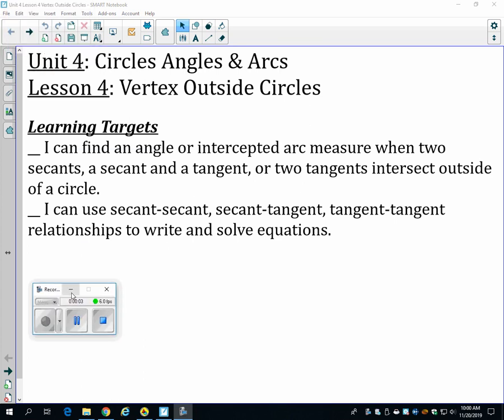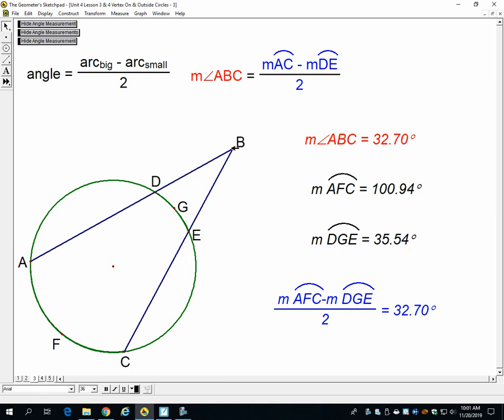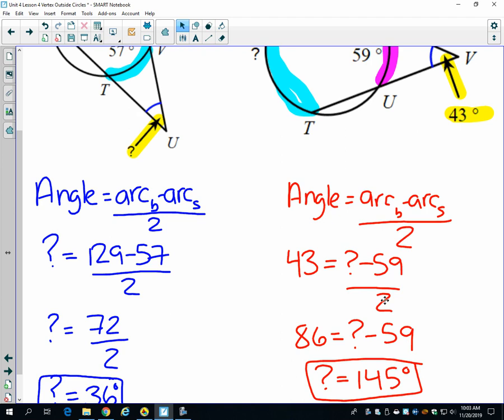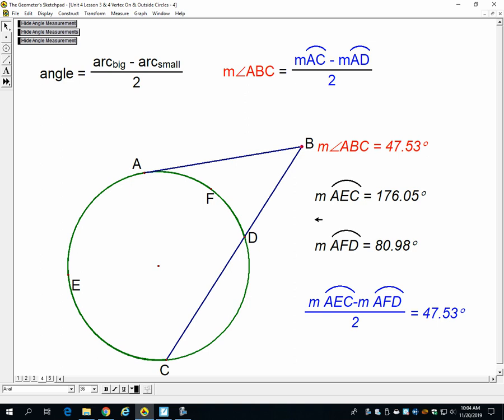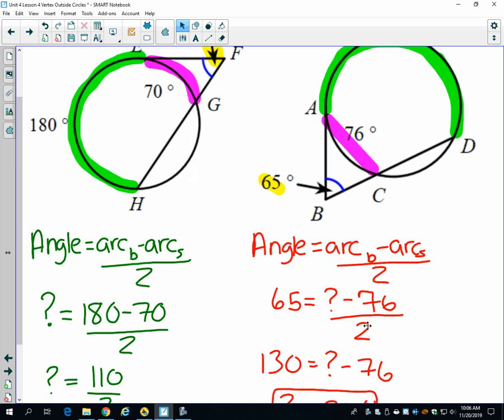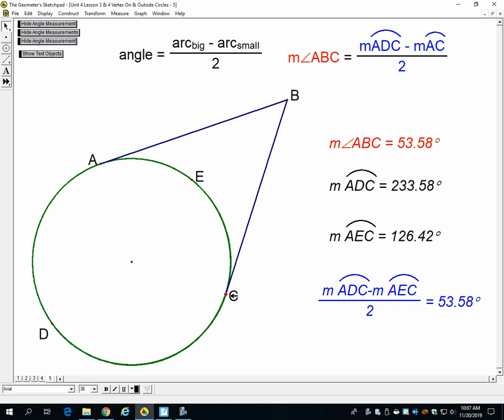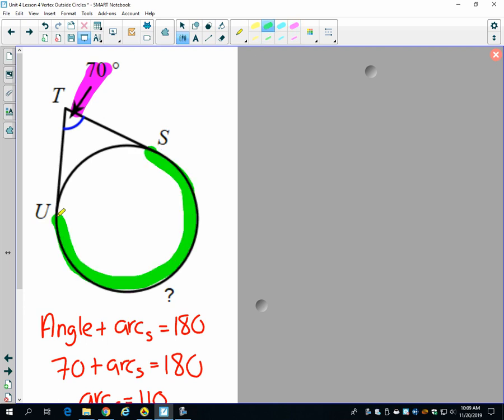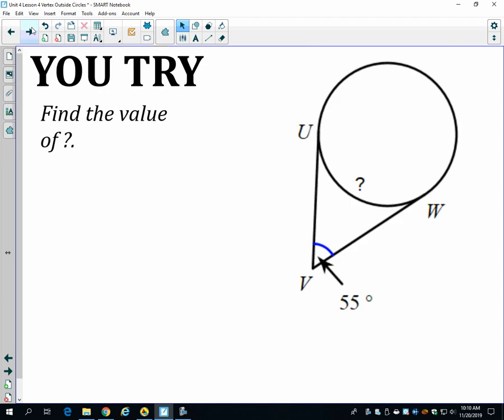Unit 4 Lesson 4 Vertex Outside Circles